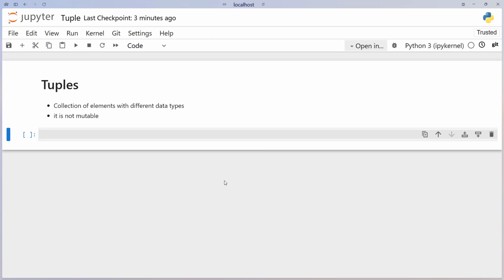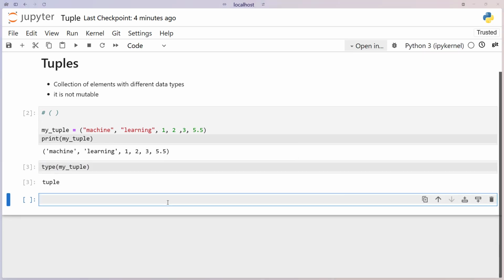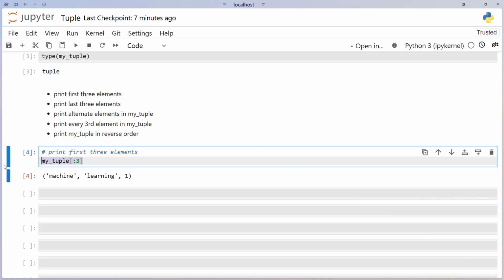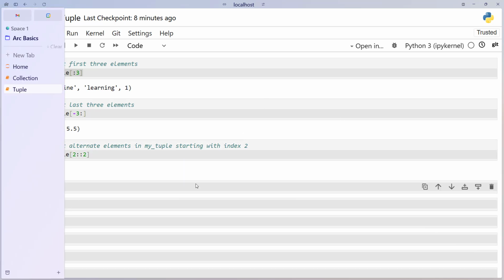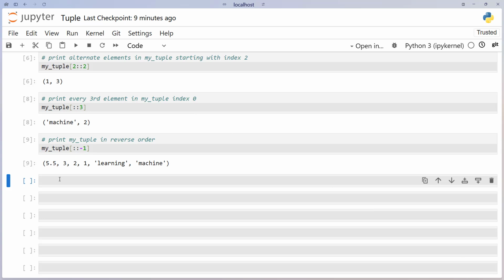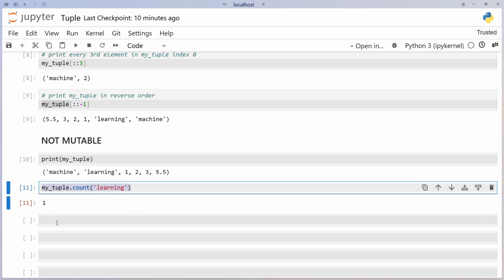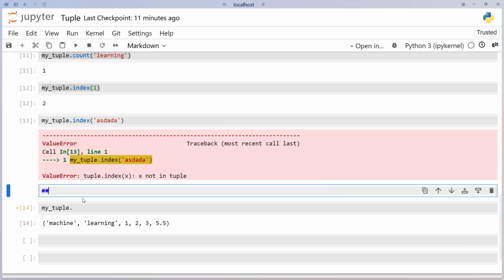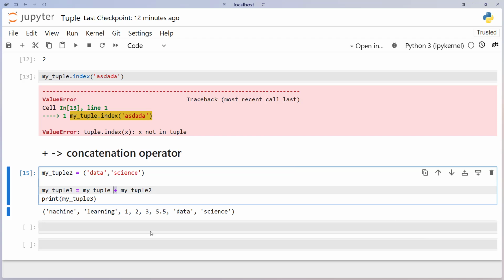Data Structures - Tuple | Python tutorial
In this easy Python tutorial, you'll learn about tuples – a type of data collection in Python.

We will cover:

✅ Tuple vs List – What's the difference
✅ Accessing and using tuple values
✅ Why and when to use tuples

This is a perfect video if you're a beginner learning how to store and manage data in Python.

🎯 Simple explanation + examples for better understanding!